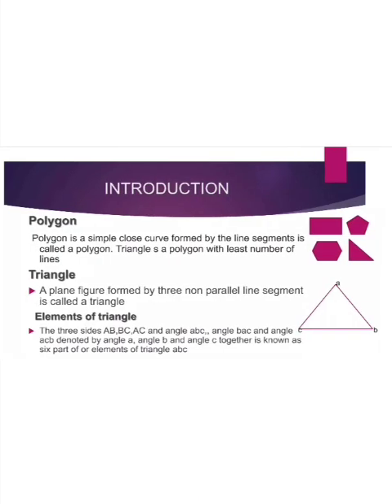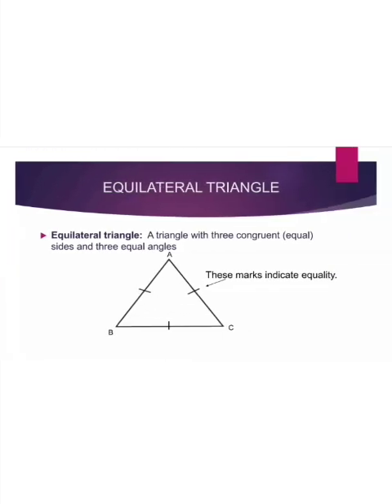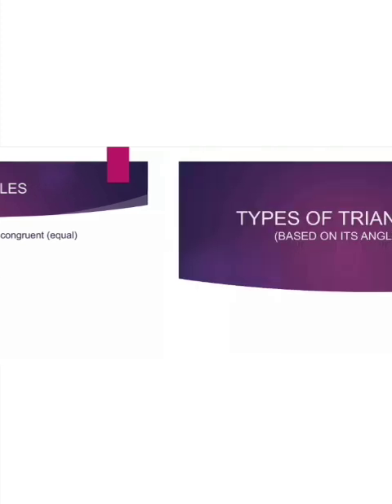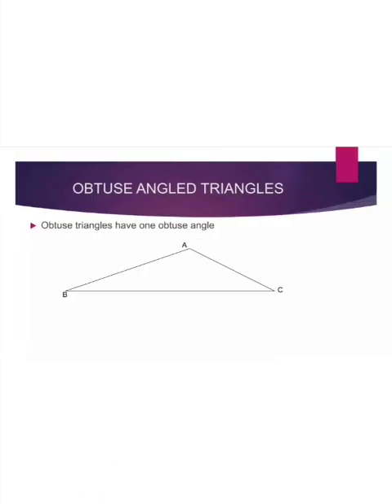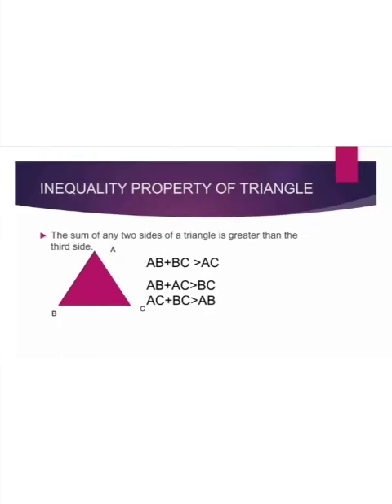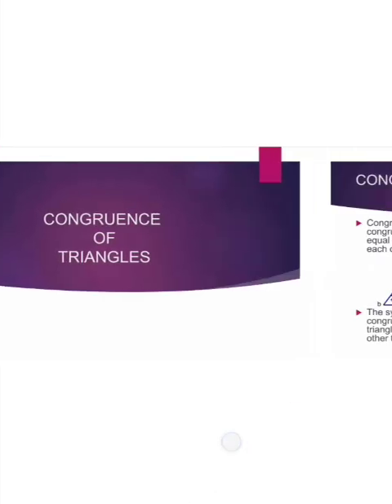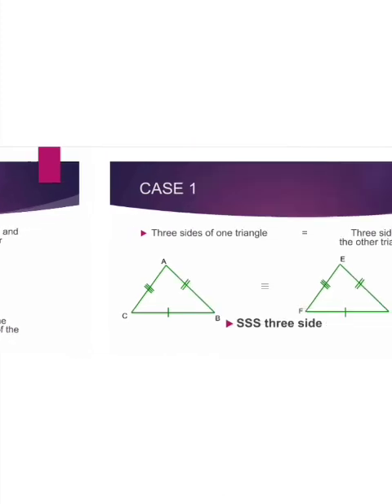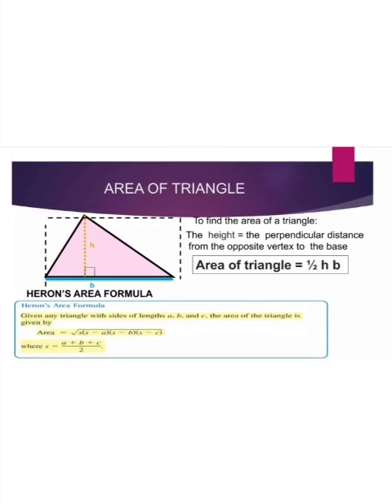Maths lesson ( traingles and their properties)